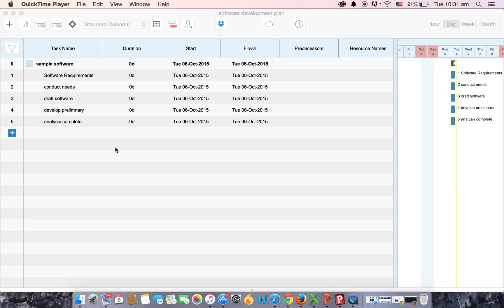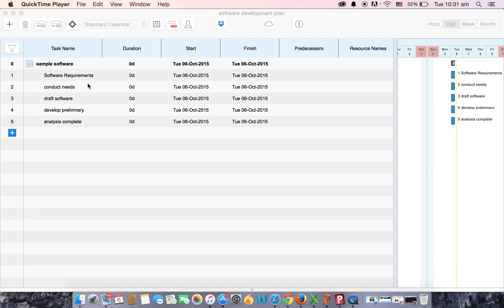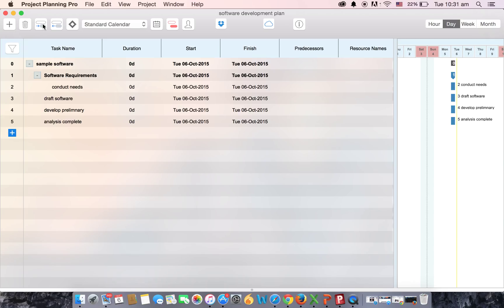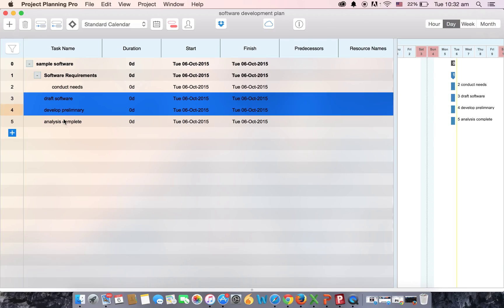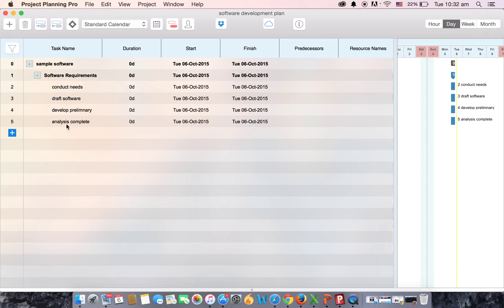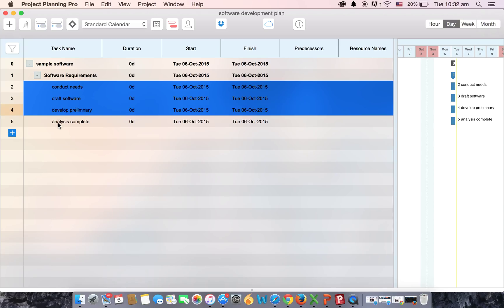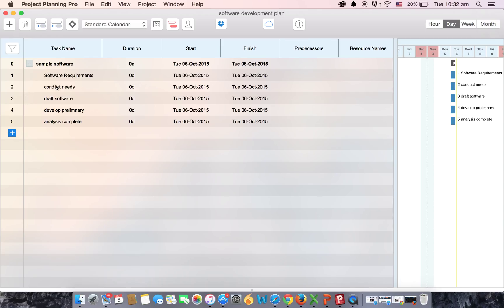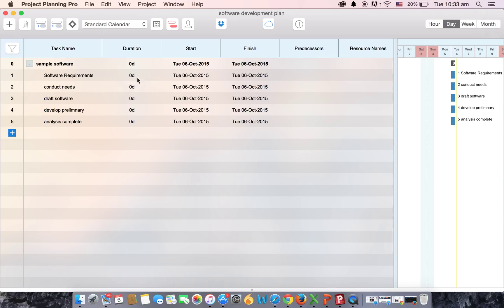Project Planning Pro for Mac OS X - Indent and Outdent Tasks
How to Indent and Outdent tasks in Project Planning Pro.